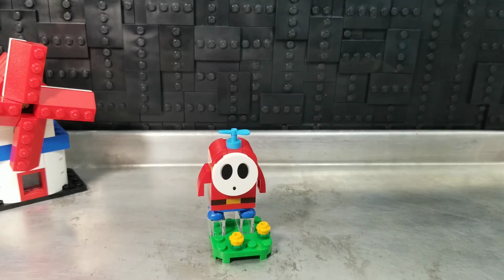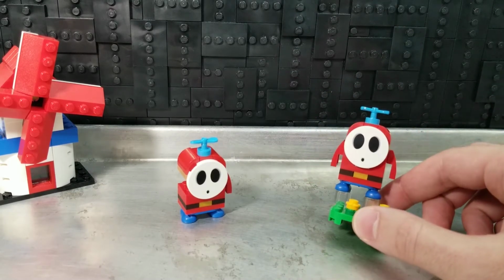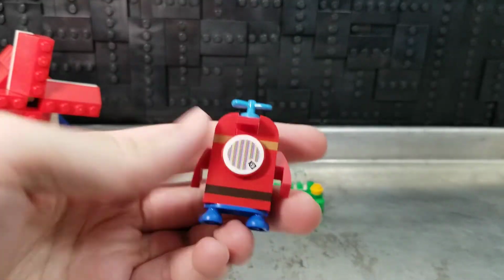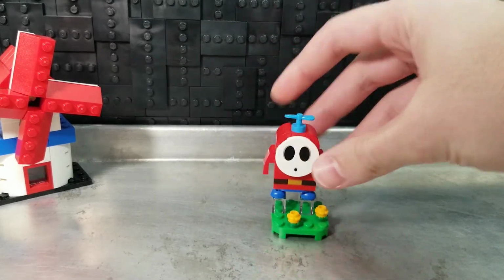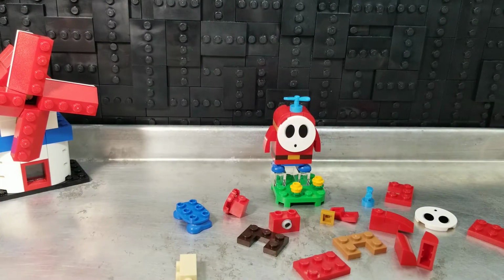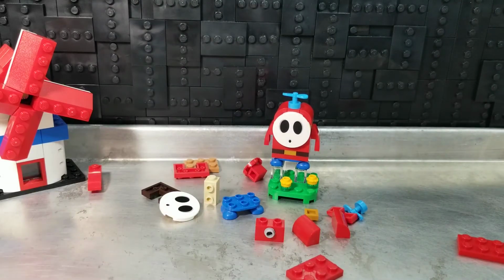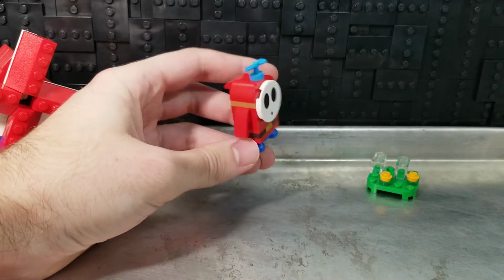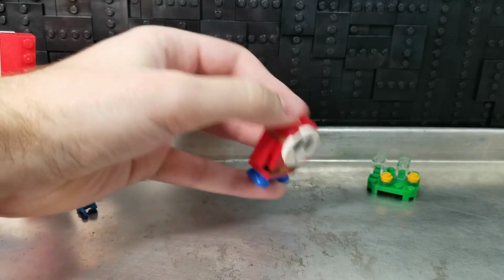Fly Guy Season 2 Mario Lego Super Mario CMF Review!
Shy
Guy
What a hero. I only can think of the iconic shy guy as a race car driver, but I know he has been so much more in his life. This time he is a fancy flying child. What good fun. I got a copy with a missing arm. I will call Lego support to get a replacement. I deserve it.